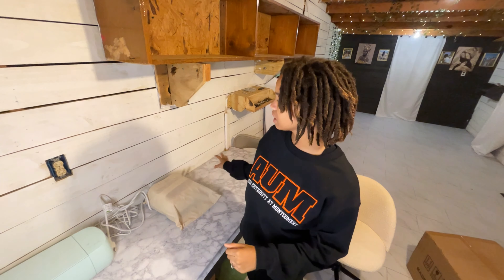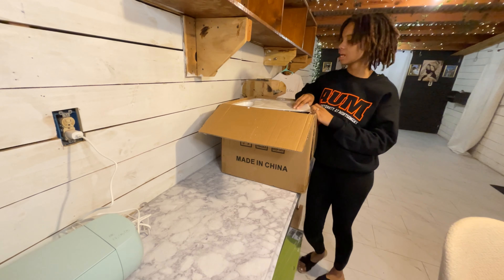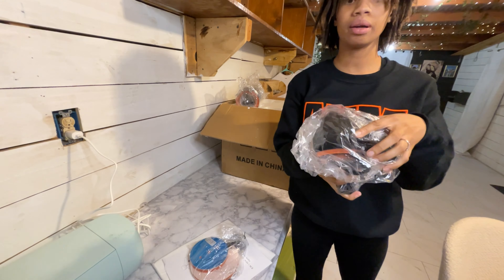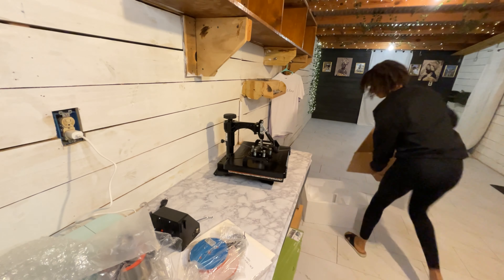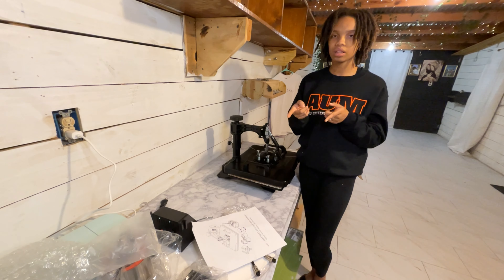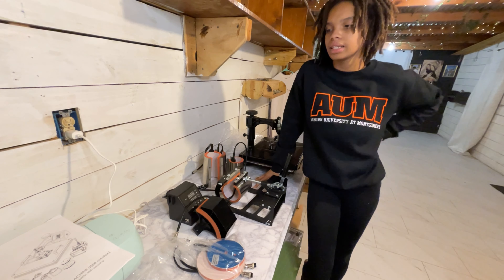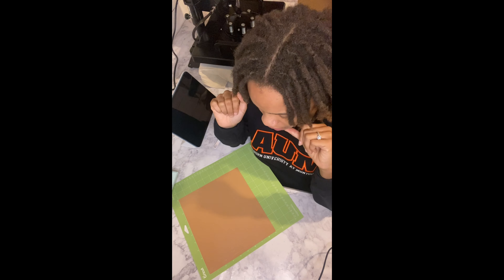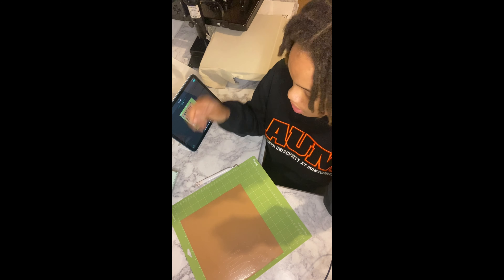8 in 1 Heat Press Unboxing 🤩 | Small Business T-Shirt Design 🥳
Hey guys! Welcome back. Today we will be unboxing new 8 in 1 heat press. Making a new T- Shirt design and pressing it on our heat press. While also showing you guys how I make my designs on Cricut design space.